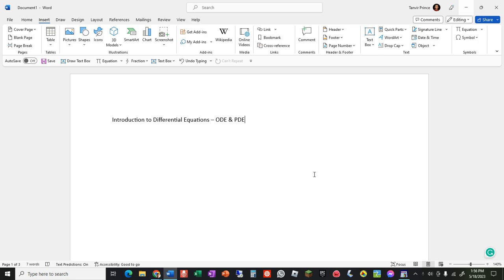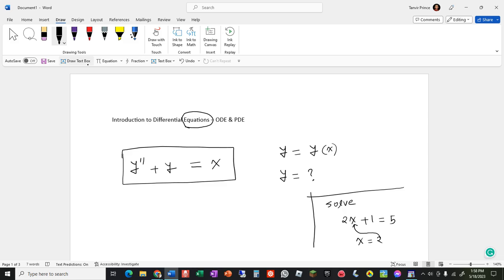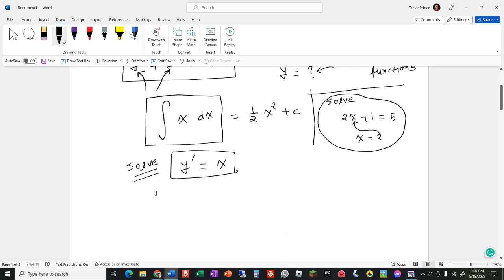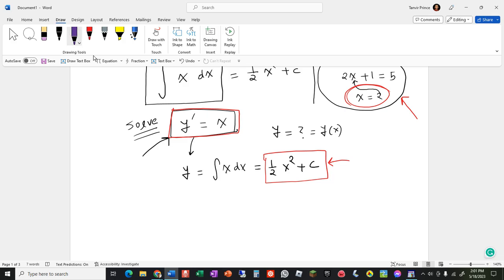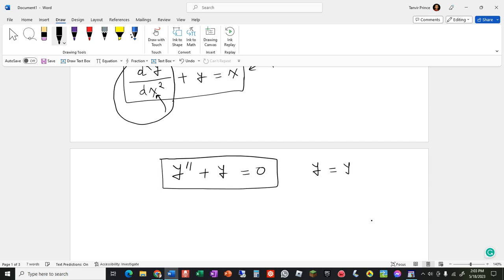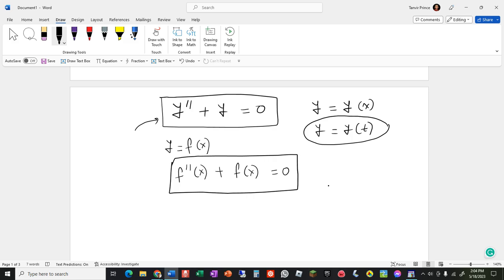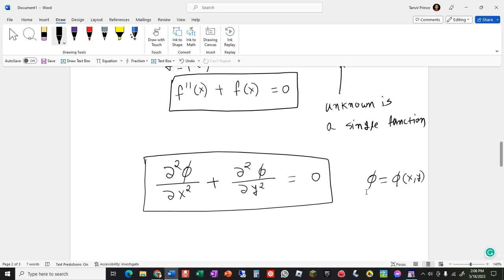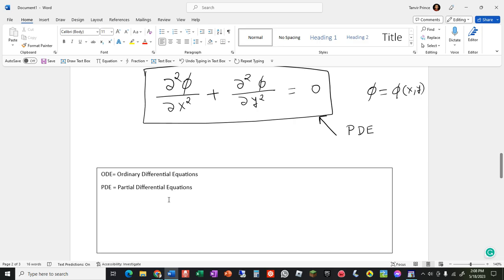1 Introduction to Differential Equations | ODE vs PDE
In this first lesson, I introduce the basic idea of differential equations and explain the difference between ordinary differential equations and partial differential equations.

Topics covered:
• What is a differential equation
• Why the unknown is a function
• Simple examples with derivatives
• Connection to antiderivatives from calculus
• Different ways to write differential equations
• Difference between ODE and PDE

introduction to differential equations, what is differential equation, ODE vs PDE, ordinary differential equations, partial differential equations, differential equations basics, engineering mathematics, calculus

Chapters:
0:00 Introduction
0:45 Write the equation
2:10 Separate variables
4:20 Integrate both sides
6:30 Apply initial condition
8:15 Final answer